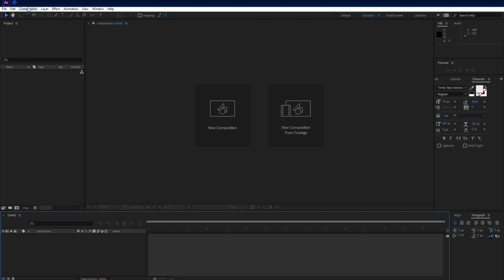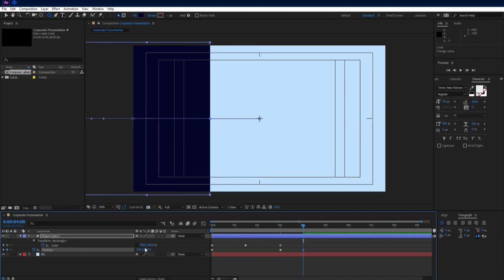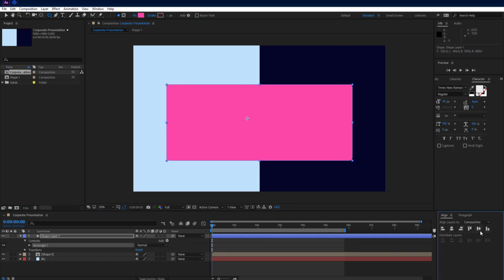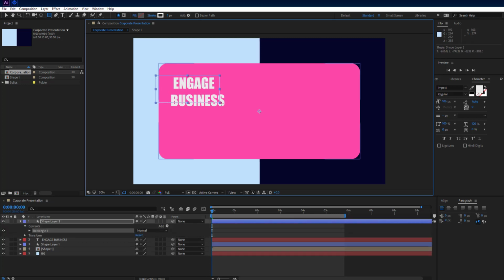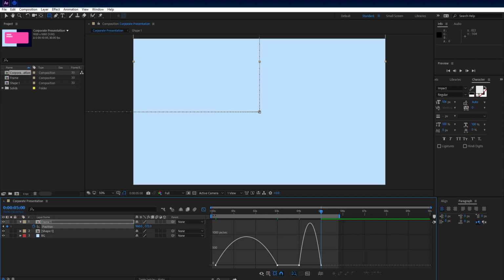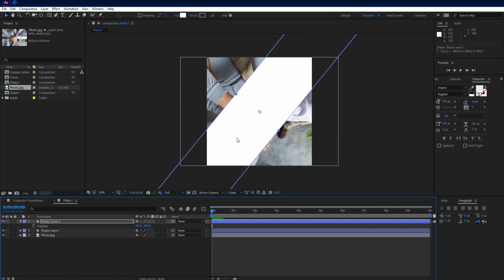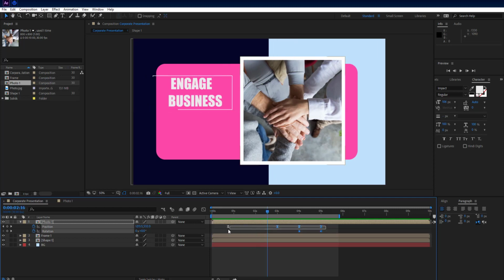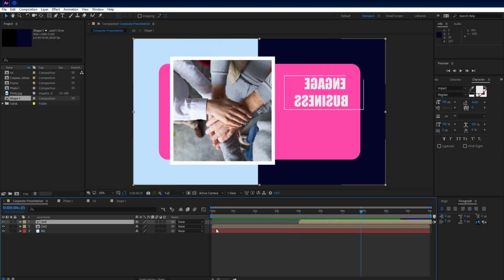Minimal Corporate Slideshow Animation In After Effects Tutorial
Hello, everyone😎 in this After Effects Tutorial we will create Corporate Slideshow Animation In After Effects.this tutorial is medium level tutorial but beginners  can also do this watching my tutorials and more.